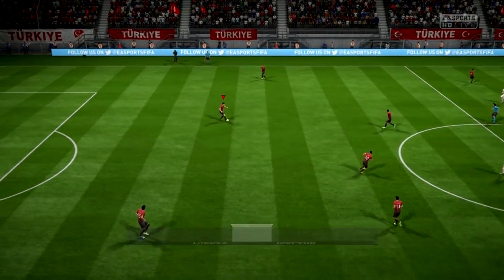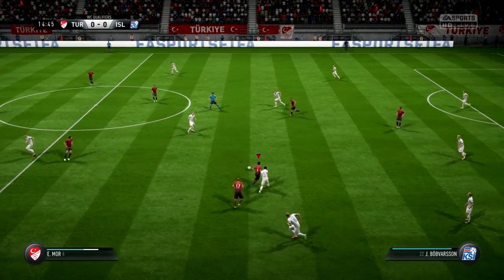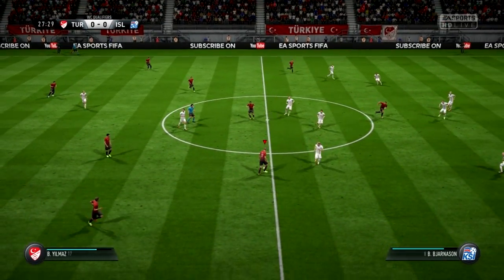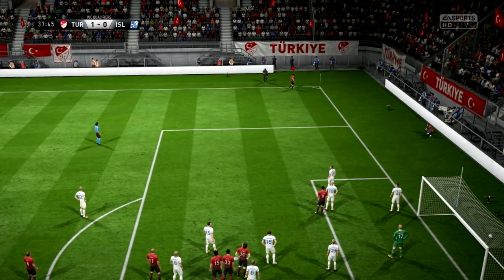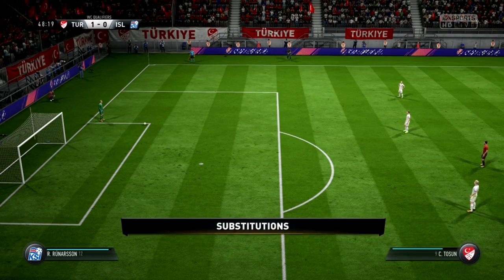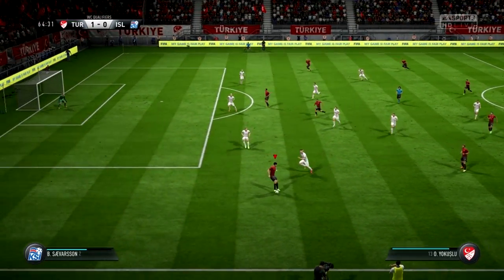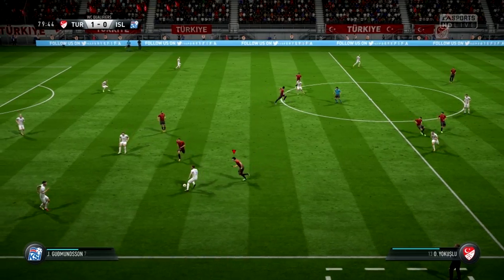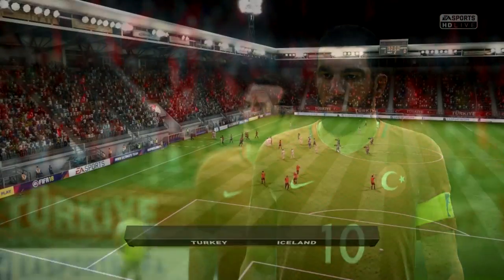Turkey vs Iceland ᴴᴰ 06.10.2017 - FIFA World Cup European Qualifiers 2018 | FIFA 18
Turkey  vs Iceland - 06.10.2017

Turkey  vs Iceland
European Qualifiers
FIFA World Cup Russia 2018
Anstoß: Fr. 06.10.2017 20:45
Stadion: Atatürk, Eskisehir

Voraussichtliche Aufstellungen:
Turkey
Volkan Babacan – Caner Erkin, Caglar Söyüncü, Mehmet Topal, Kaan Ayhan – Oguzhan Özyakup, Nuri Sahin, Arda Turan, Emre Mor – Burak Yilmaz, Cenk Tosun
Trainer: Mircea Lucescu

Iceland
Hannes Thor Halldorsson – Hördur Magnusson, Sverrir Ingi Ingason, Ragnar Sigurdsson, Birkir Mar Saevarsson – Aron Gunnarsson, Emil Halfredsson, Birkir Bjarnason, Johann Berg Gudmundsson – Gylfi Sigurdsson, Jon Dadi Bödvarsson
Trainer: Heimir Hallgrímsson